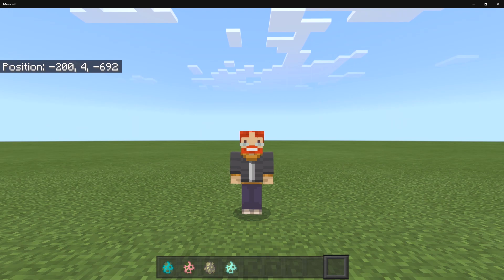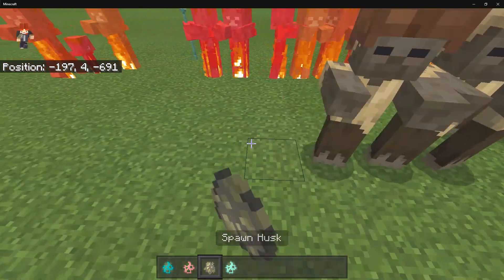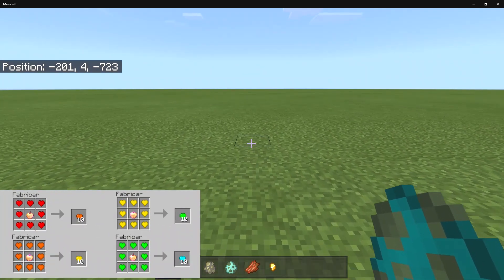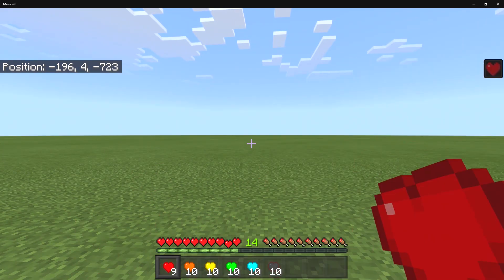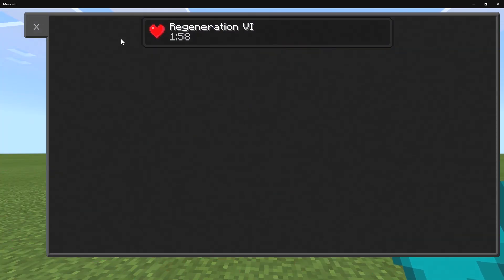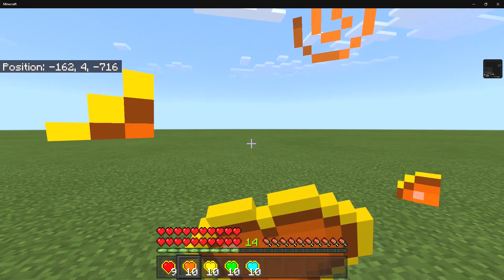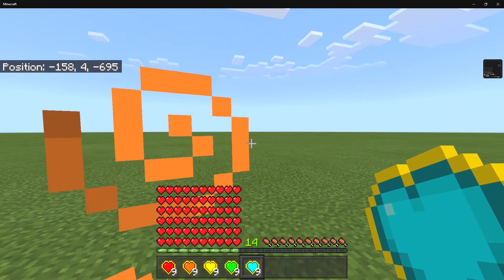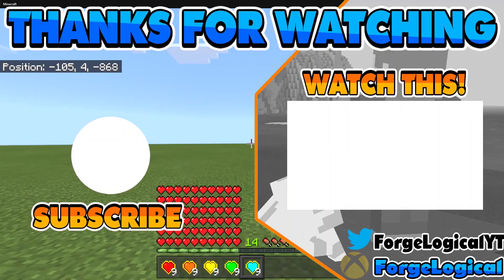This Addon ADDS Lots of HEARTS to EAT in Minecraft Bedrock?!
This addon adds lots of hearts that you can eat to regenerate health, there are also hearts that can adds more health to you! This works for the 1.16 update or above on MCPE, Xbox One, and Windows 10 versions of Minecraft Bedrock!

🔸SOCIAL MEDIA🔸

🎶MUSIC USED🎶 -